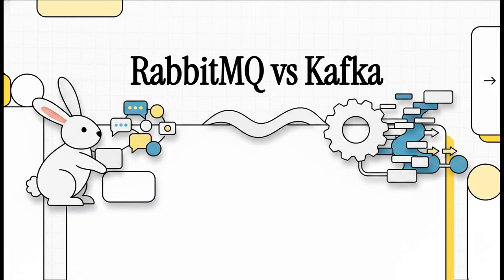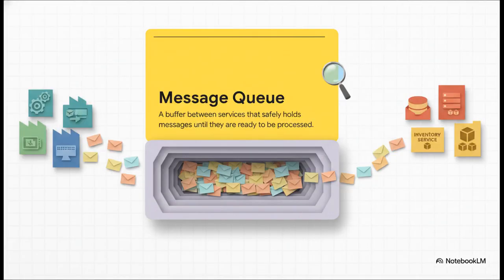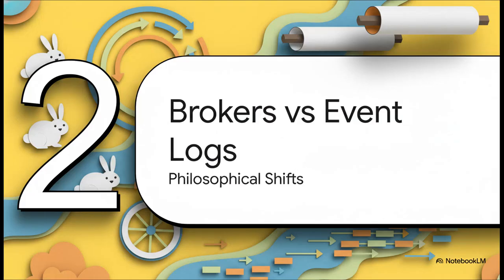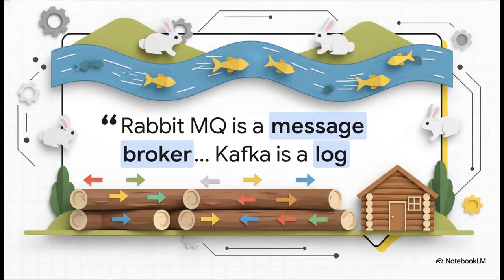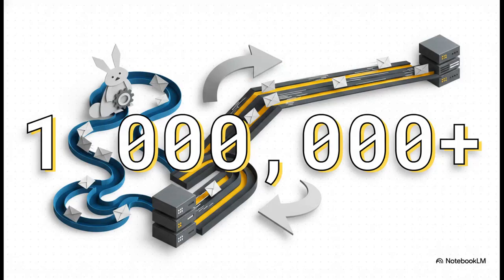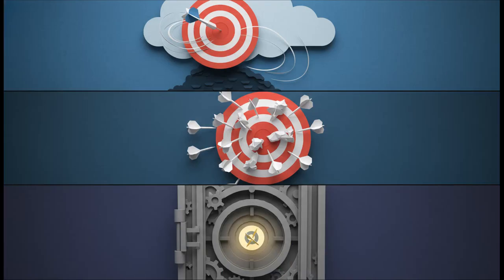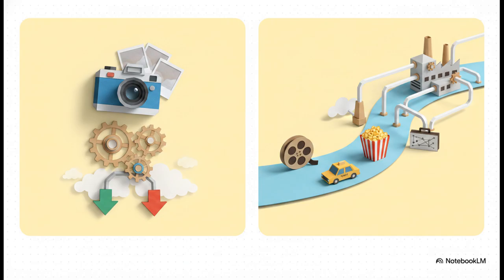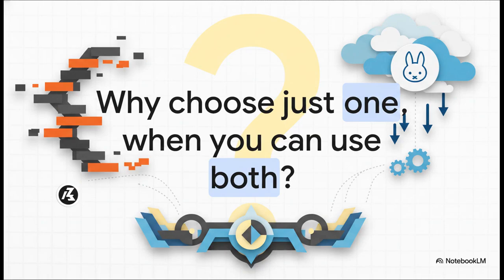RabbitMQ vs Kafka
Are you trying to choose between RabbitMQ and Kafka for your next system design project? 🤔 It’s a classic tech dilemma! In this video, we break down the fundamental architectural differences between these two powerhouse technologies so you know exactly when to use which. 🚀💡

First, we unpack RabbitMQ, which operates as a traditional message broker. Think of it as a smart postal service: it efficiently routes distinct tasks to consumers and completely deletes them once they are successfully completed. ✉️ This makes RabbitMQ absolutely perfect for straightforward, discrete units of background work like processing emails or handling user notifications. It also offers incredibly low latency and simpler overall management for moderate traffic. ⚡

Next, we look at Apache Kafka, which operates on an entirely different philosophy as a distributed commit log. Instead of deleting messages upon receipt, Kafka acts as a durable, permanent data stream. 🪵📊 This allows completely different microservices to replay, process, and analyze the exact same event stream over long periods of time. If you need massive scalability to handle millions of real-time events per second, Kafka is the undisputed heavyweight champion. 📈🌀

By the end of this guide, you'll see why modern organizations don't always pick just one—they frequently deploy RabbitMQ to manage discrete background jobs while using Kafka as the durable, data-heavy backbone for their entire complex ecosystem! 🤝🛠️